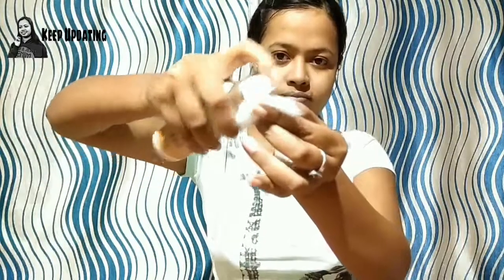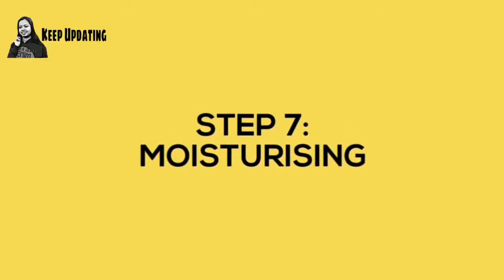INSTANT Skin Brightening Facial For Bright, Glowing Skin || SUMMER SKINCARE SERIES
Hey Guys,
Today I am sharing with you a skin whitening facial you can try at home. It does makes your skin clean, fair and glowing. Oh, and it is perfect fit for Summer too.

STEPS INVOLVED :
Step 1 : CLEANSING
Step 2 : SCRUBBING
Step 3:  FACIAL MASSAGE
Step 4:  FACE SERUM
Step 5 : FACE MASK
Step 6:  TONNING
Step 7 : MOISTURISING

God Bless.

LOVE
Joyeeta